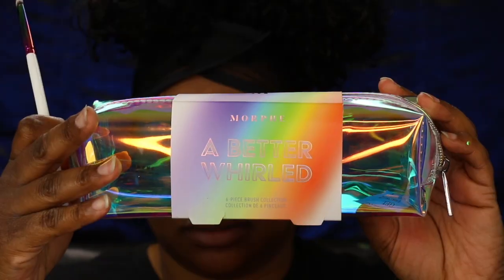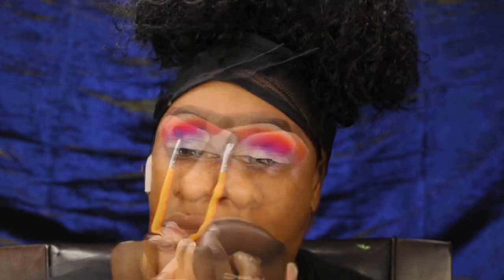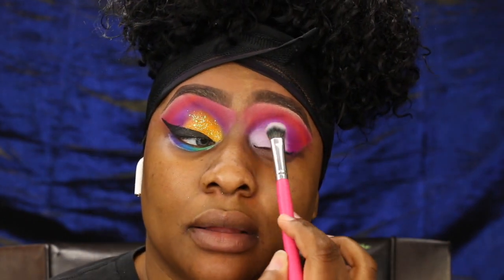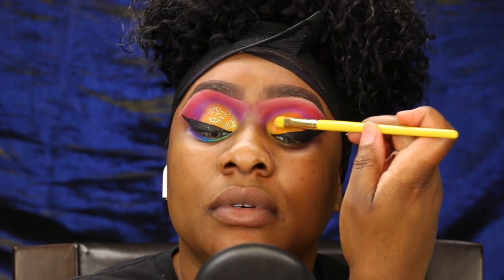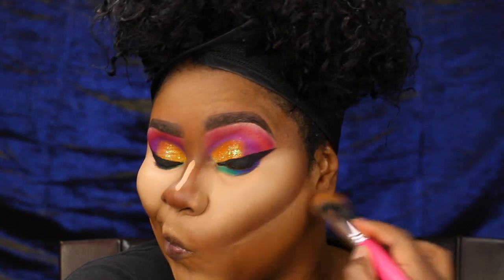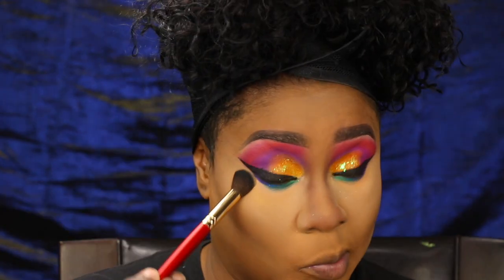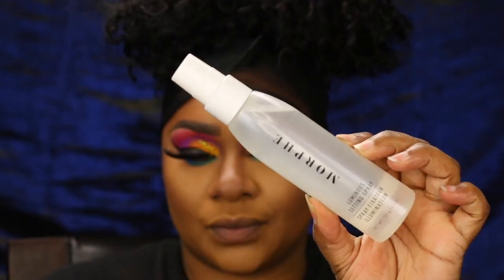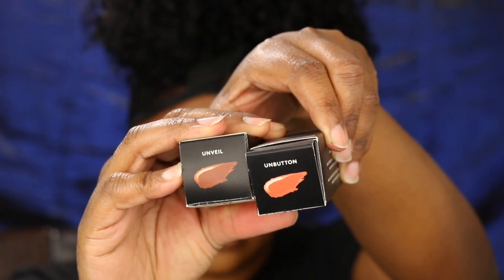COLORFUL MORPHE BRUSH SET INSPIRED LOOK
Hey dainty dolls!!! I am back with another colorful makeup look. I hope you enjoy the video

A LIST OF ALL OF MY VIDEOS

HERE ARE SOME VIDEOS YOU SHOULD CHECK OUT💕